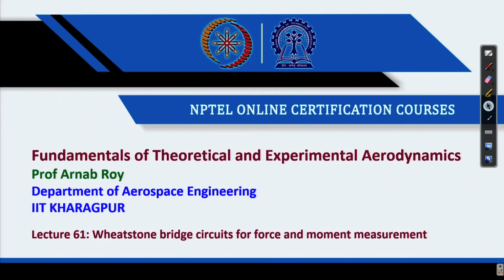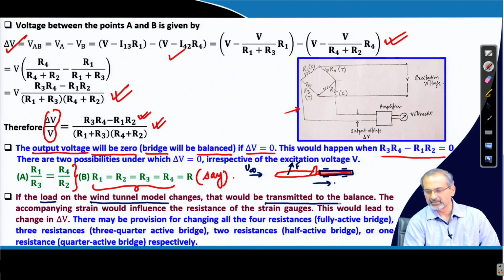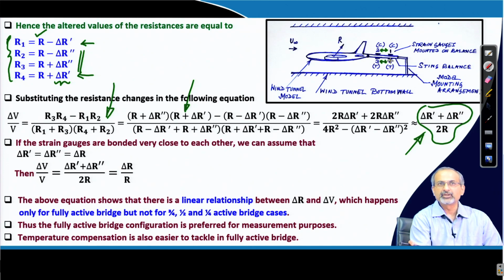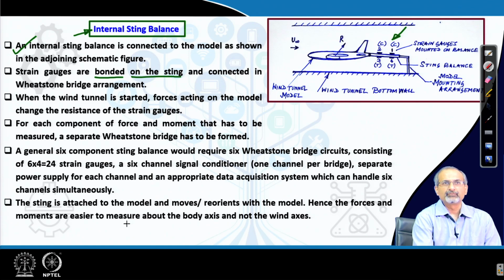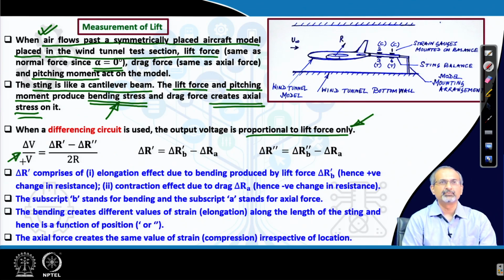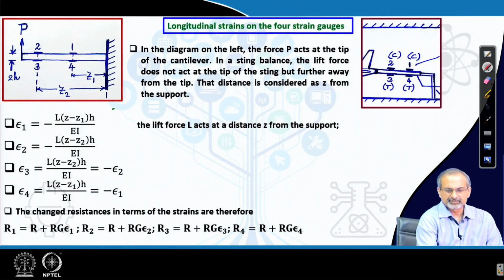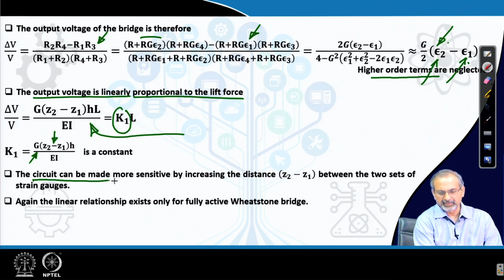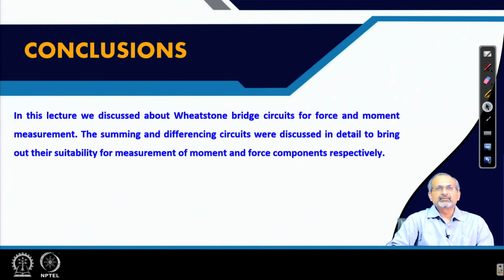Lecture 61: Wheatstone bridge circuits for force and moment measurement